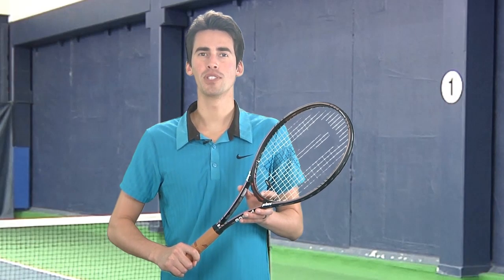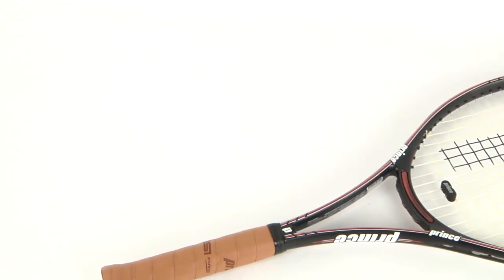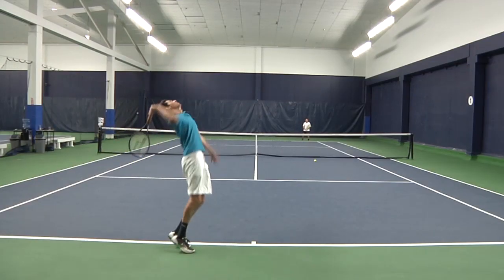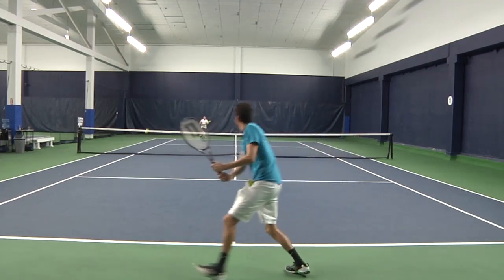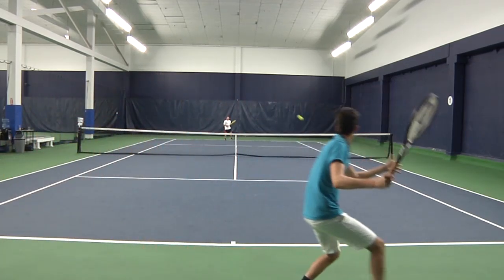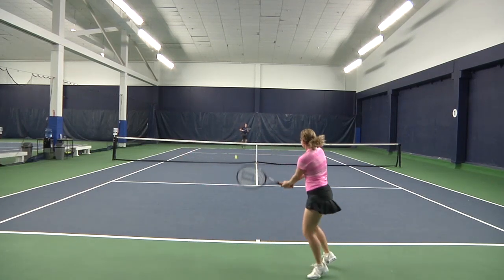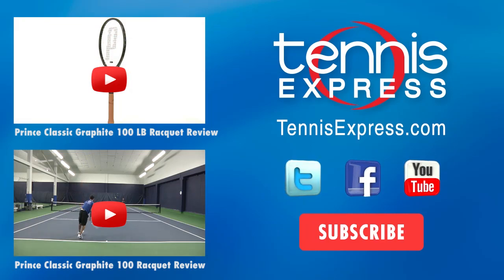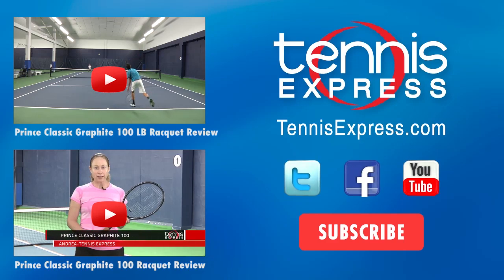Prince Classic Response 97 | Racquet Review | Tennis Express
An ode to Prince's history of innovation and success, the Prince Classic Response 97 Tennis Racquet is a retro frame with upgraded features. Slightly different from the Classic Graphite frames, the Response features a double bridge vibration dampener for less racquet shock and string vibration. Weighing in at 11.5 ounces unstrung, this frame has a 12-point head light balance, which allows for extreme maneuverability despite the substantial weight. With 23mm beams, the Classic Response will have slightly more pop than the Classic Graphites; however, the 97 square inch head size will preserve control and feel. Old-school aesthetics pay homage to the original graphite racquet that helped put Prince on the map over three decades ago.